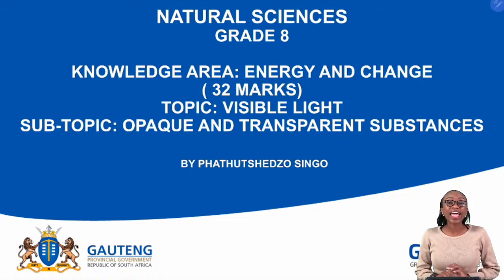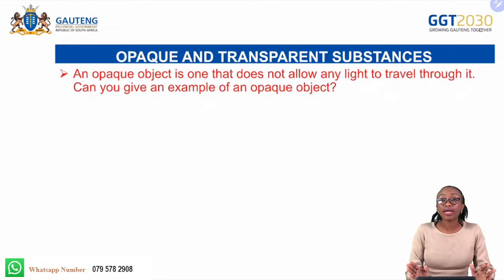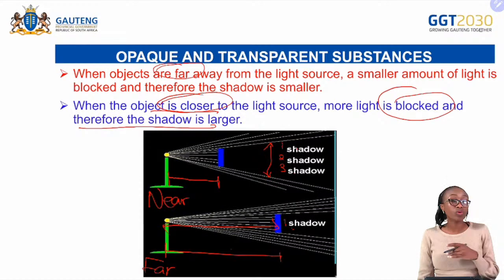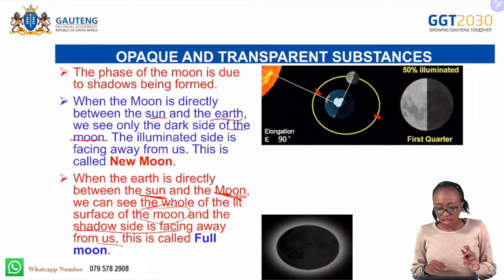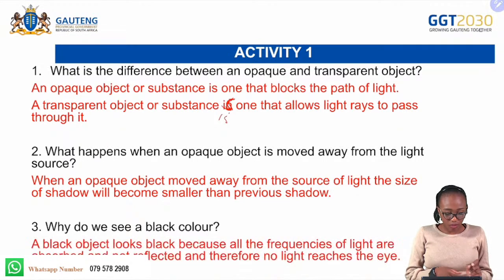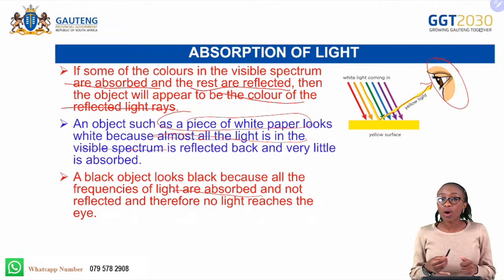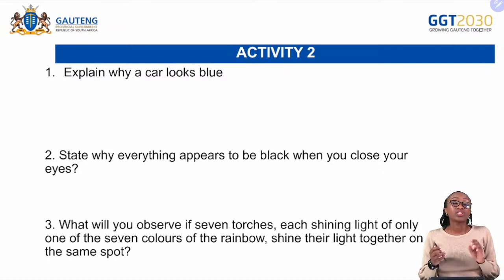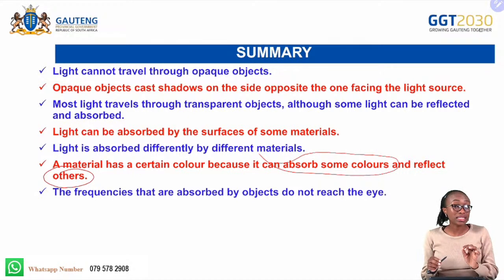NATURAL SCIENCES GRADE 8: OPAQUE AND TRANSPARENT SUBSTANCES.